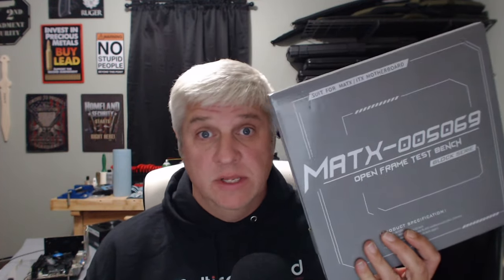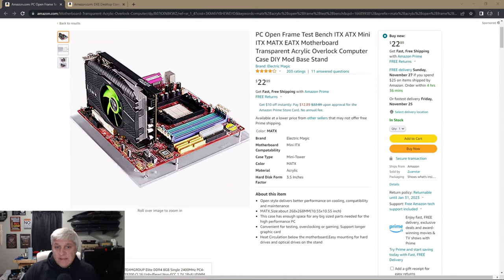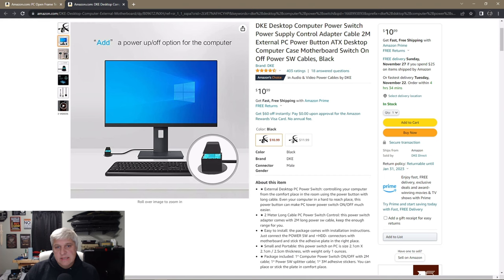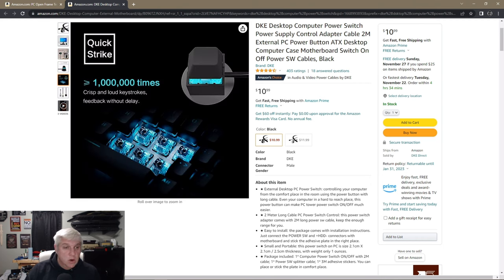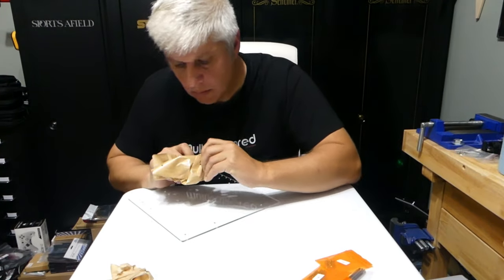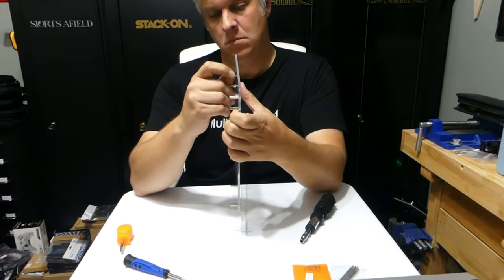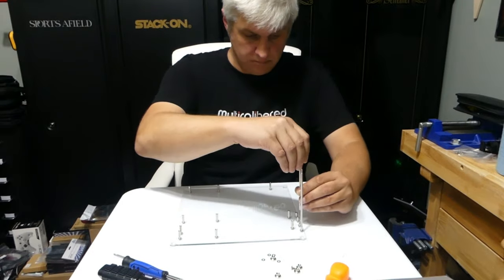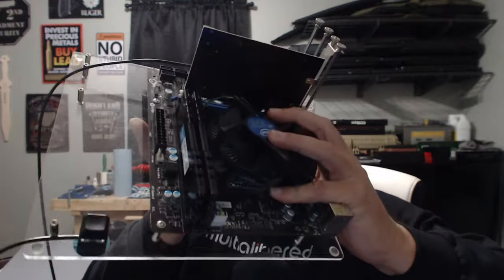Open Frame Test Bench - Do You Really Need One?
In this video I discuss an open frame test bench kit I purchased; I'll cover where I purchased it, go over putting it together, and finish with my final thoughts on it.

Links from video: